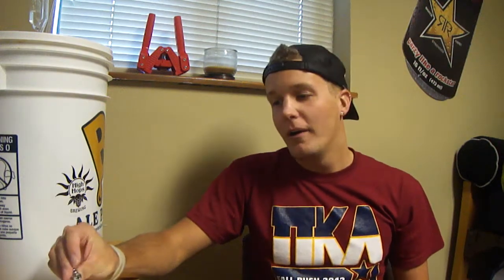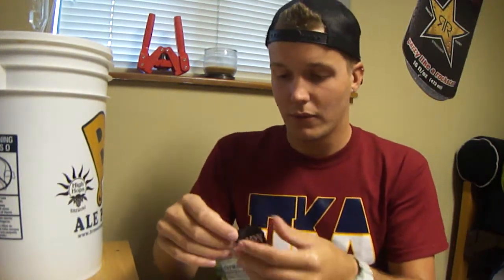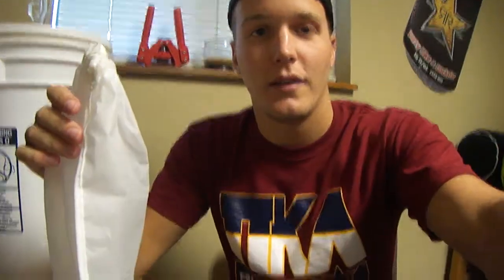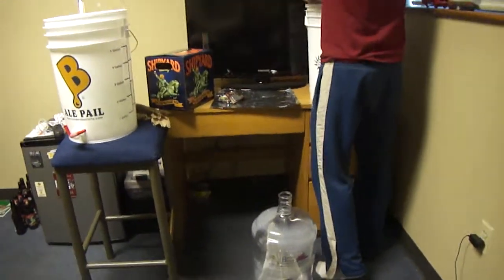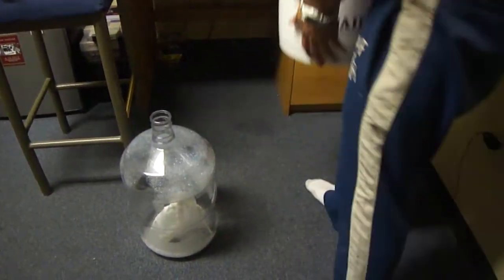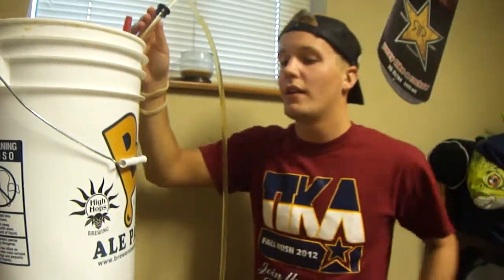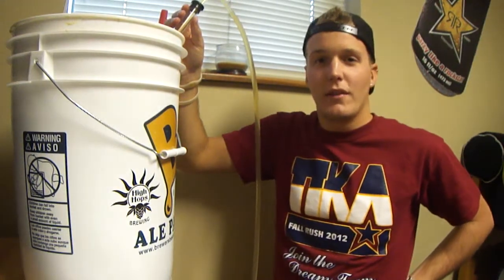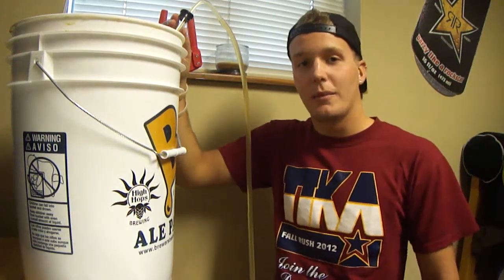Homebrew Wednesday # 2 Dry Hopping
Back once again for another Hombrew Wednesday. This time I am dry hopping the Citra APA that you guys saw last time. Also, looking for extract recipe help for the next brew a Mint Chocolate Stout.